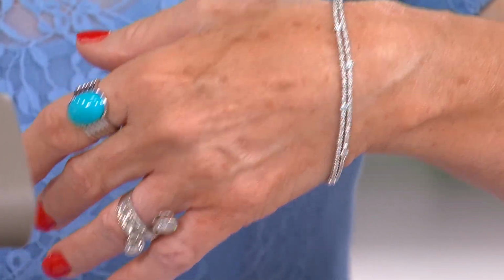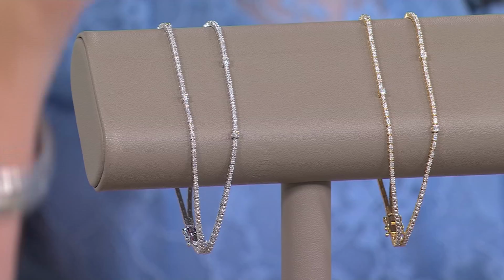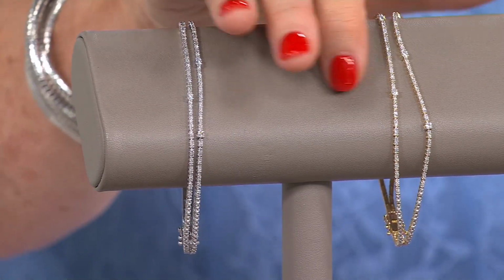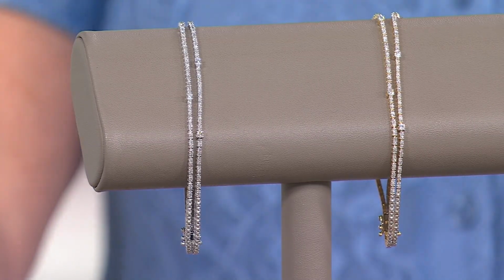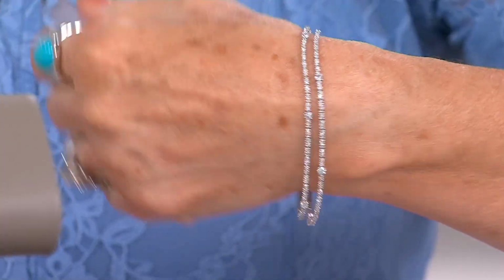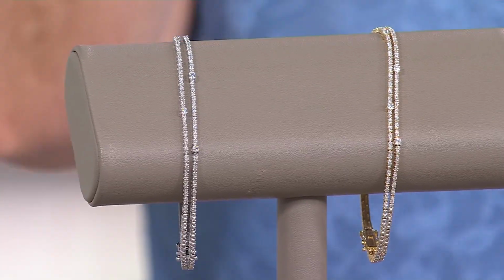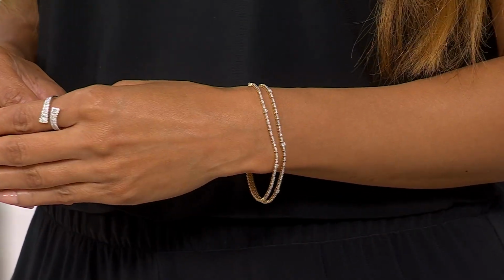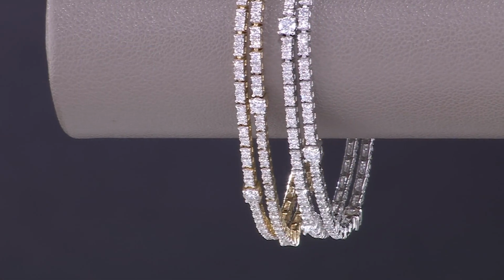Affinity Diamonds Station Layered 1.50 cttw Bracelet, 14K on QVC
Affinity Diamonds Station Layered 1.50 cttw Bracelet, 14K

Love a layered look? Embrace a more substantial style in your accessories with this station layered bracelet, featuring a luxe line-up of brilliant-cut diamonds. From Affinity® Diamonds.